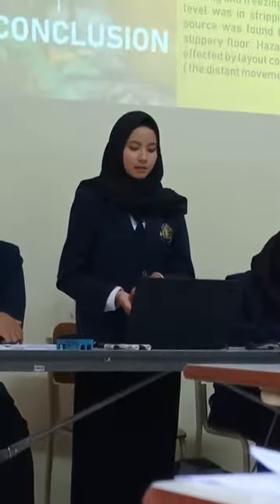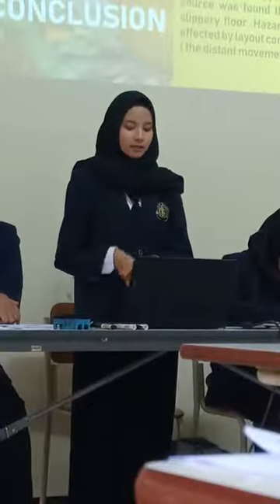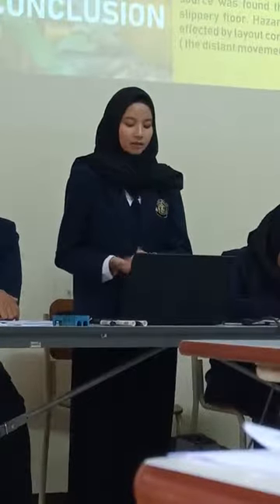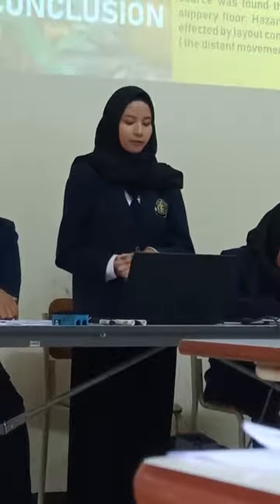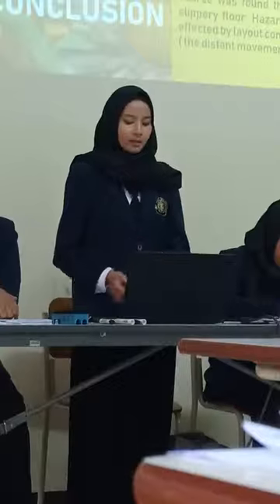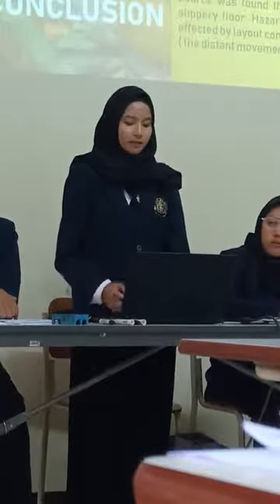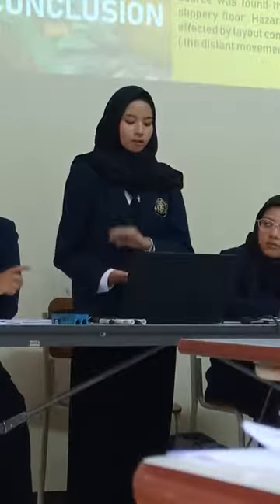IchalReappear03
video yang aku upload ini berupa hiburan dan kesenangan semata